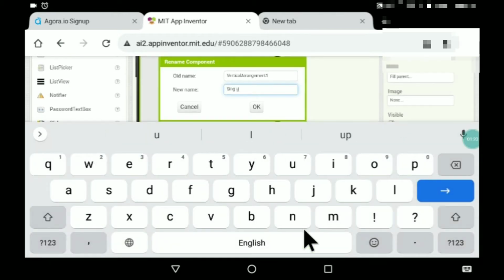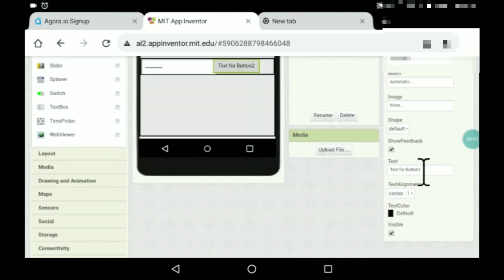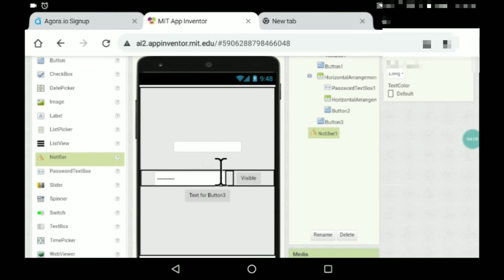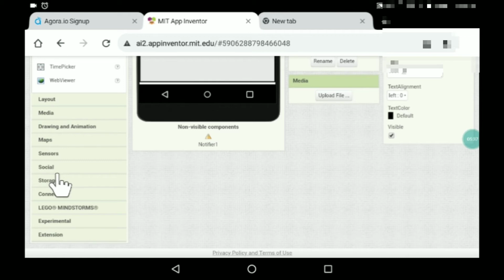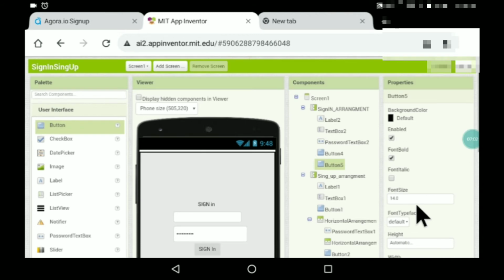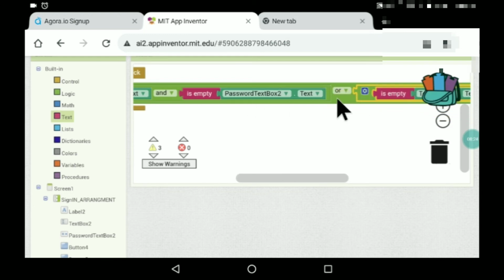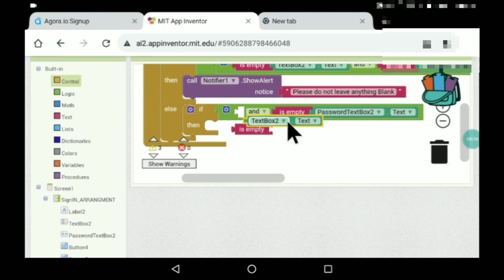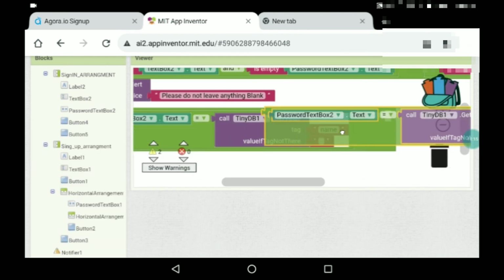How to make a Sign In and Sign Up app in MIT App Inventor | Part-1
MY GEARS
My camera Sony DSC W830 Cyber-Shot 20.1 MP Black with 8X Optical Zoom
My watch Mi Band 3 (Black)
My earphone TIGI BLUETOOTH EARPHONE
My Bluetooth speaker Artis BT08 Wireless Portable Bluetooth Speaker with Aux in/TF Card Reader/Mic (White)